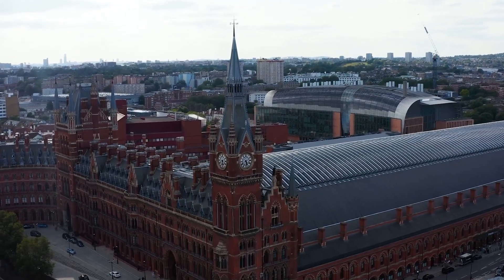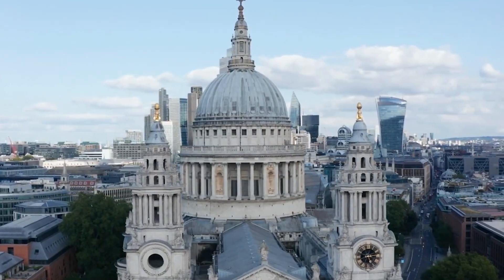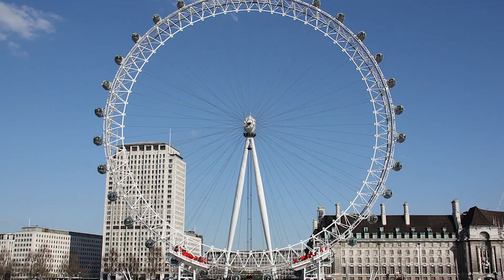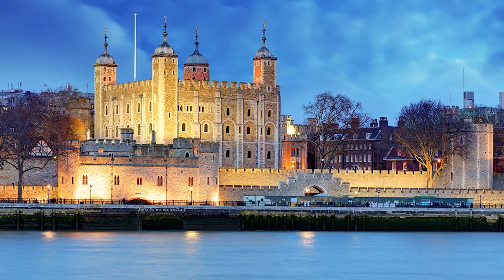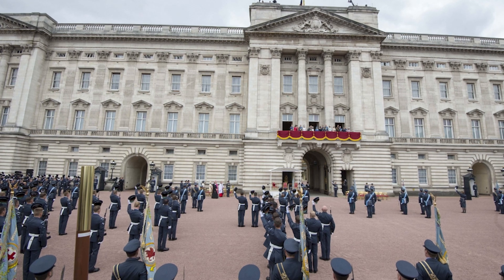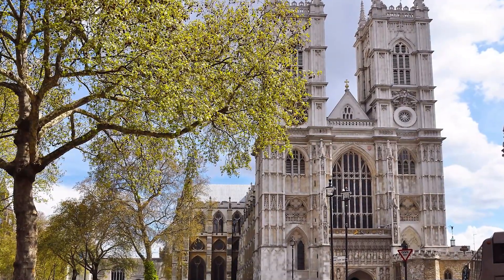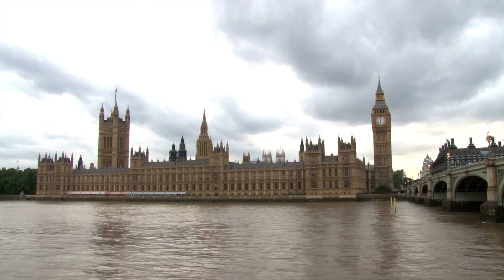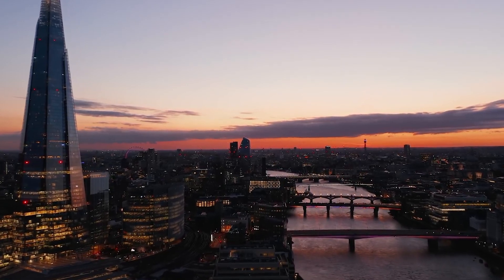Top 10 best Places you must See in London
Discover the top destinations in London with this must-see guide! From historic landmarks like Buckingham Palace and the Tower of London, to trendy neighborhoods like Camden and Shoreditch, there's something for everyone. Explore the world-renowned British Museum, stroll through Hyde Park, and sample the city's diverse cuisine. Don't miss the chance to visit London's famous theaters, shops and vibrant nightlife. Whether you're a first-time visitor or a seasoned traveler, this video is the perfect guide to the best places to visit in London.

00:00 Intro
01:03 St Paul's Cathedral
01:46 Hampton Court Palace
02:23 The London Eye
03:10 Tower of London
03:39 Madame Tussauds
04:10 Buckingham Palace
04:54 Big Ben
05:22 Westminster Abbey
05:51 Piccadilly Circus and Trafalgar Square
06:34 River Thames